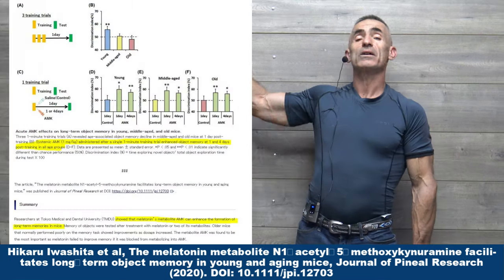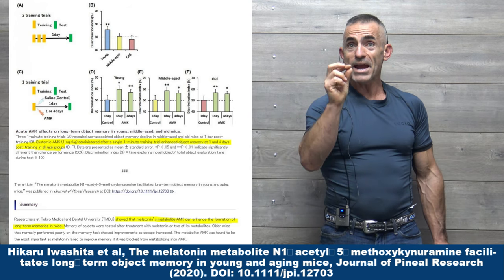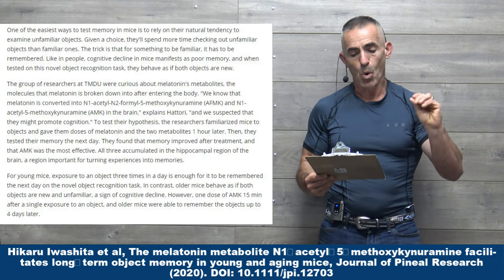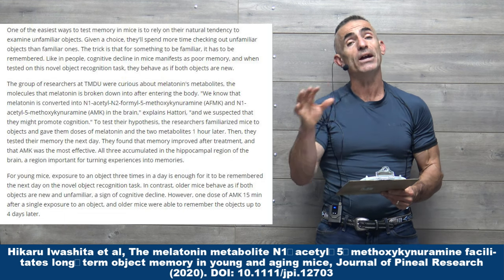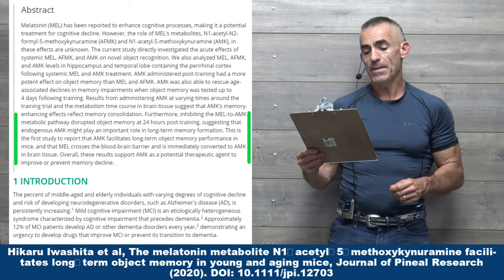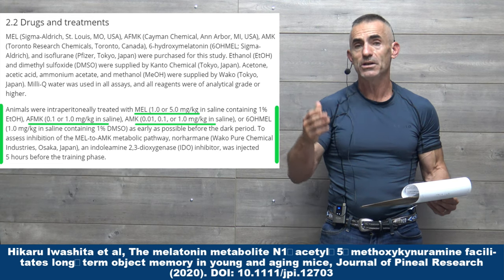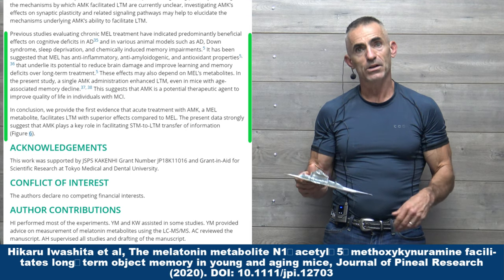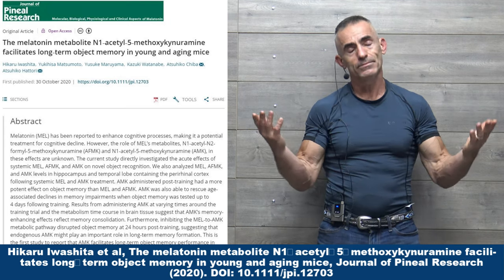Melatonin May Rapidly Improve Memory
Researchers at Tokyo Medical and Dental University (TMDU) in Japan show that melatonin and its metabolites promote the formation of long-term memories in mice and protect against cognitive decline.

Hikaru Iwashita et al, The melatonin metabolite N1‐acetyl‐5‐methoxykynuramine facilitates long‐term object memory in young and aging mice, Journal of Pineal Research (2020). DOI: 10.1111/jpi.12703